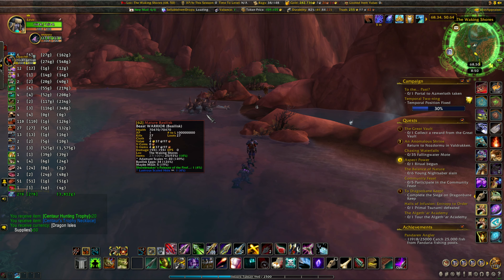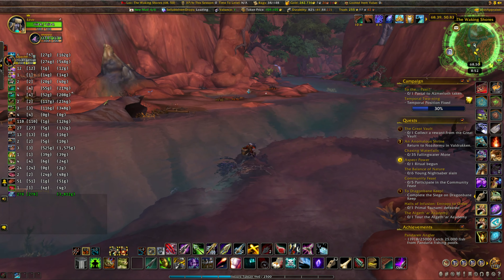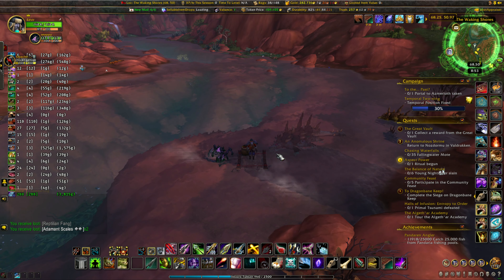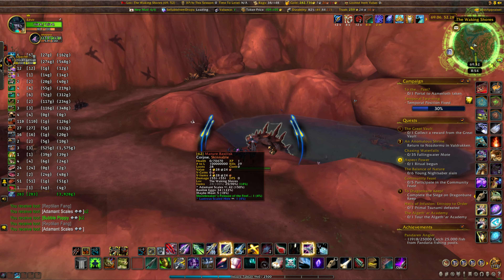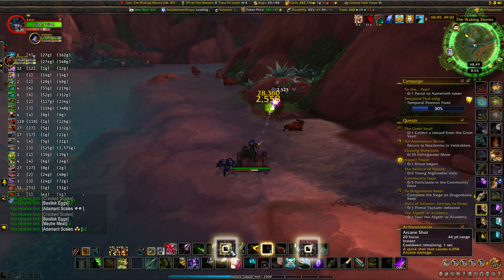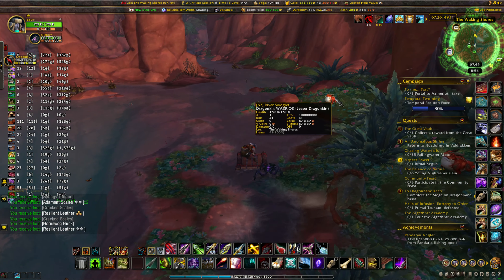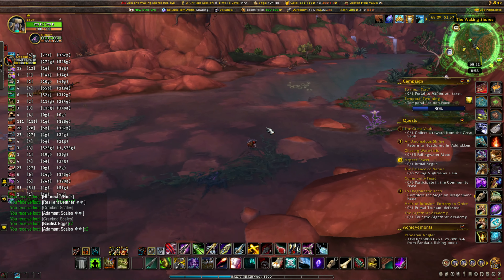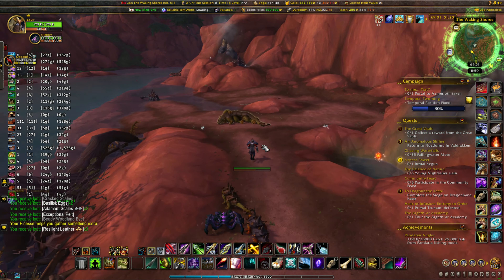Dragonflight - Beating the bush for basilisk eggs and hornswog hunks? Come to this small island .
A nice spot that I saw LinkBait do a video on for Basilisk Eggs.

Tom Tom coordinates - /way 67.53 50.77 Basilisk Eggs

  ​ Follow these links for more farming guides.